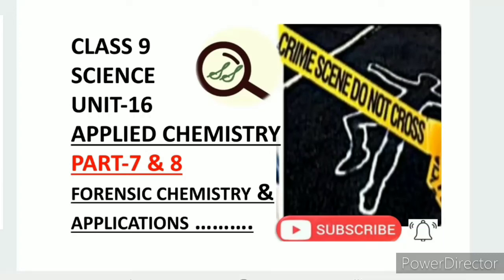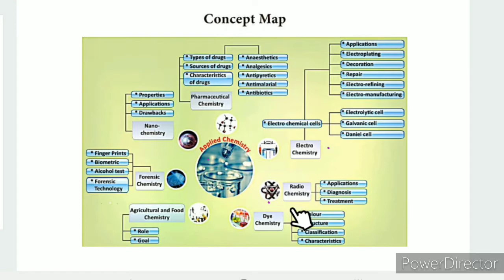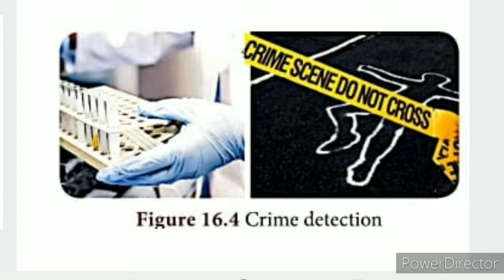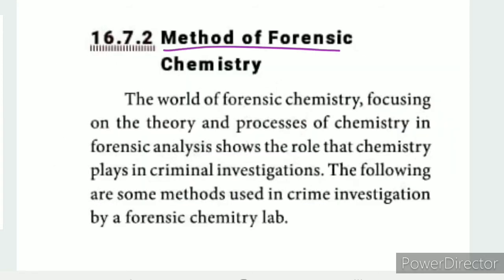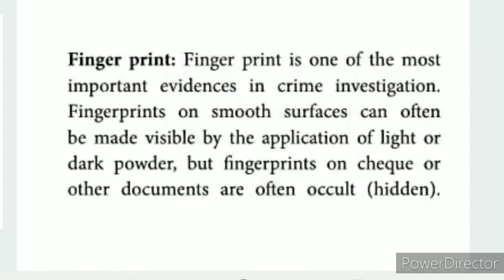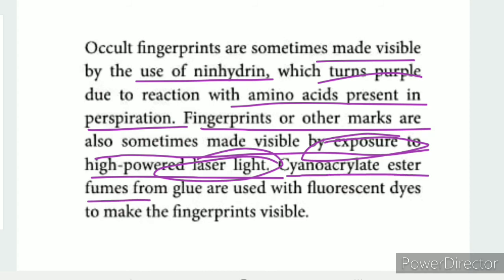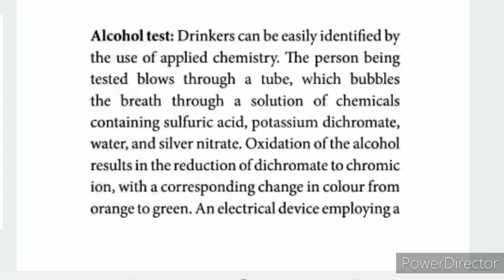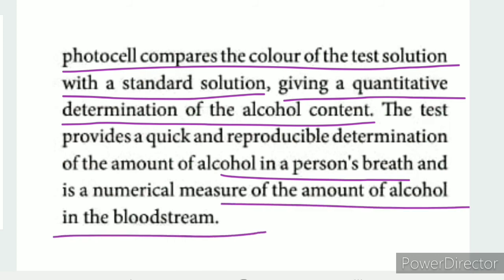CLASS 9 SCIENCE UNIT-16 APPLIED CHEMISTRY PART-7&8 FORENSIC CHEMISTRY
CLASS 9 SCIENCE | UNIT-16  APPLIED CHEMISTRY | PART-7&8 FORENSIC CHEMISTRY |  TN SAMACHEER SYLLABUS